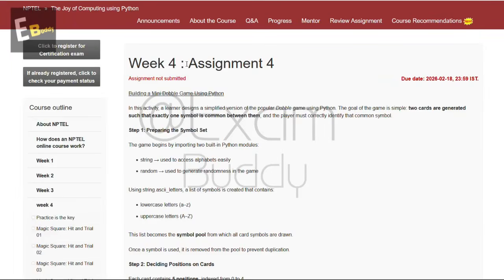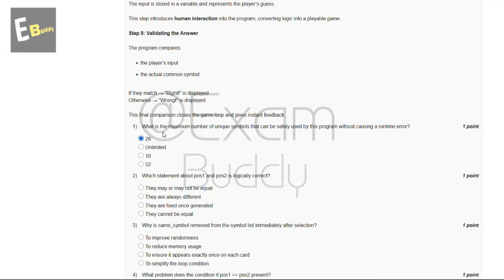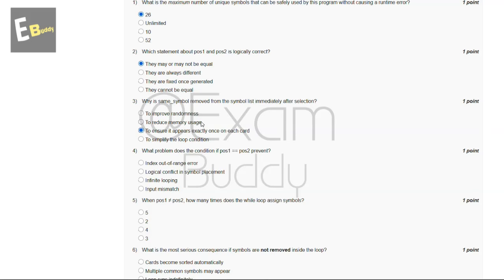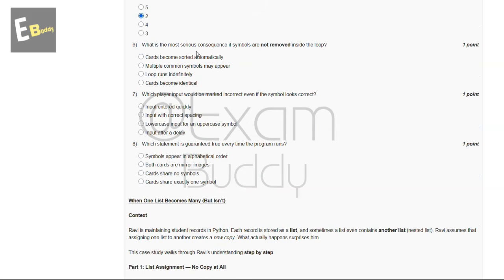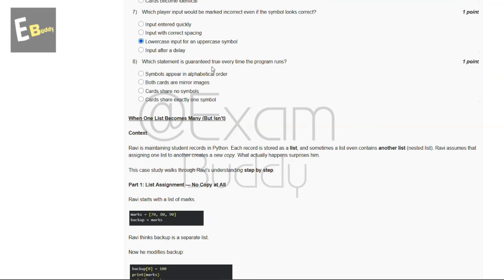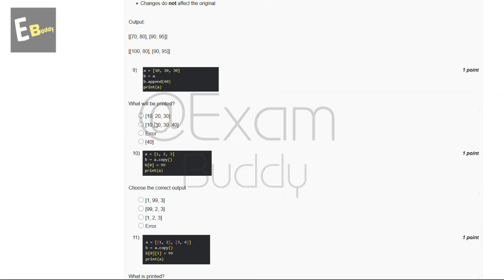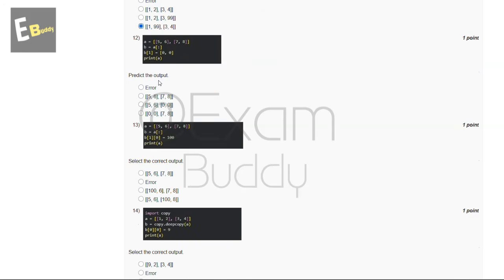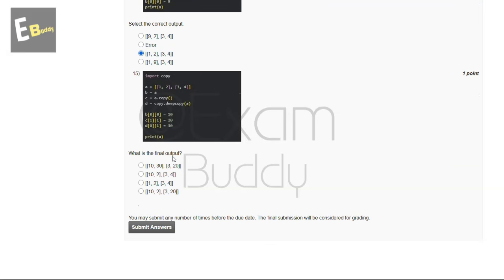NPTEL The Joy of Computing using Python Week 4 Assignment Answers With Explanation | Jan–Apr 2026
In this video, you will get NPTEL The Joy of Computing using Python Week 4 Assignment Answers for the January–April 2026 session.

📘 Course Name: The Joy of Computing using Python
🎓 Platform: NPTEL
📅 Session: Jan–Apr 2026
📖 Week Covered: Week 4